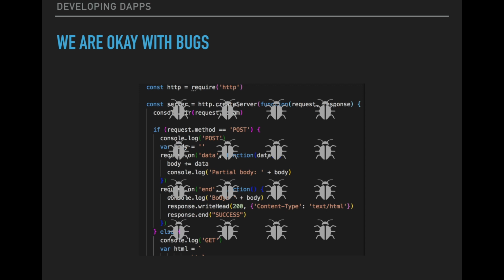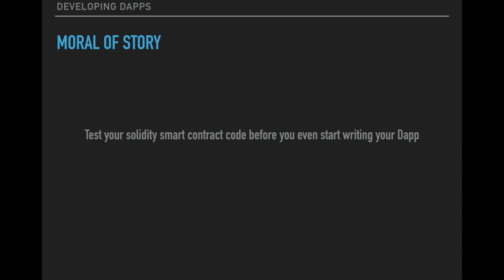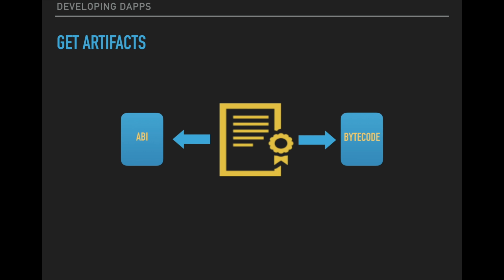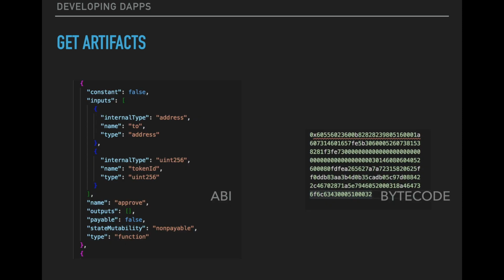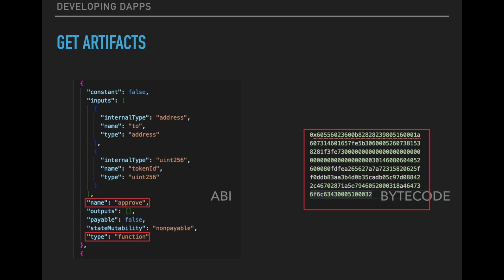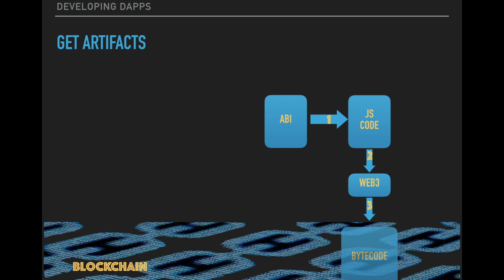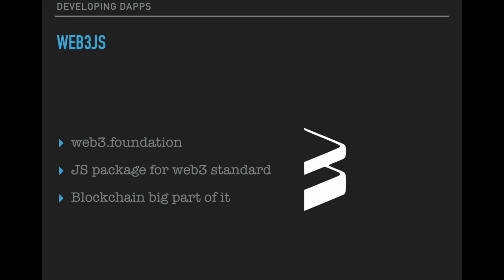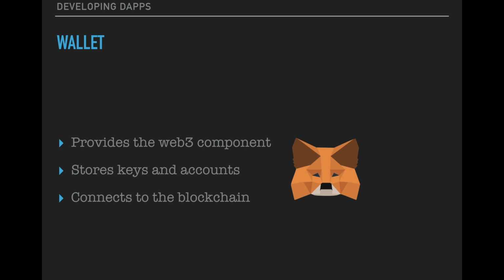Ethereum dapps 01 - Brief Intro to Developing dapps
This video shows briefly the steps needed to develop dapps for ethereum blockchcain